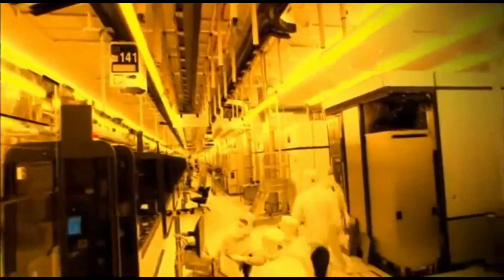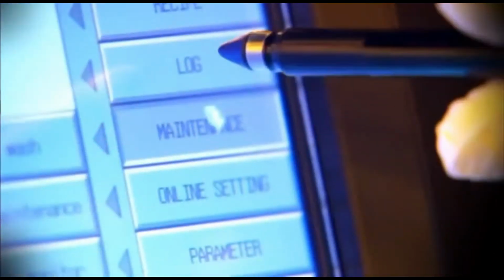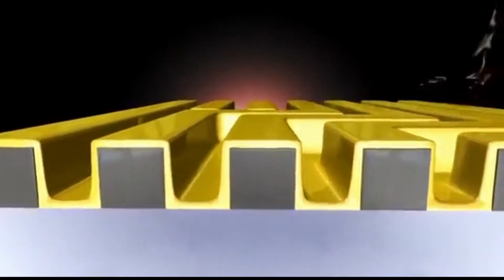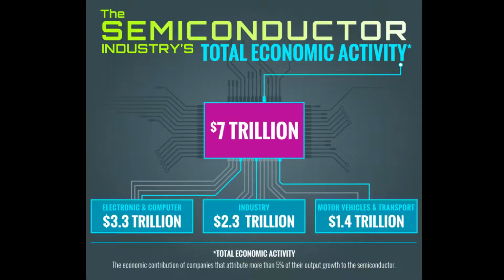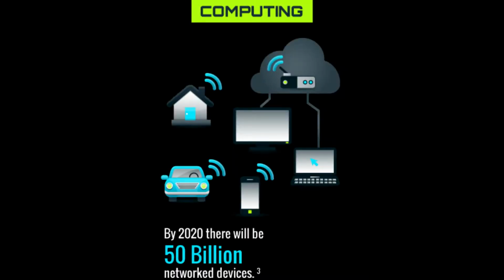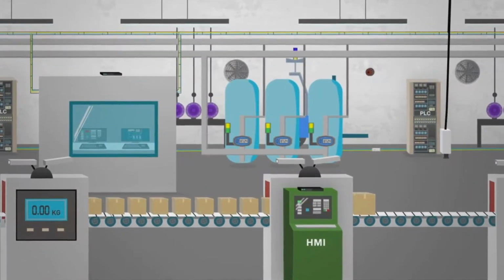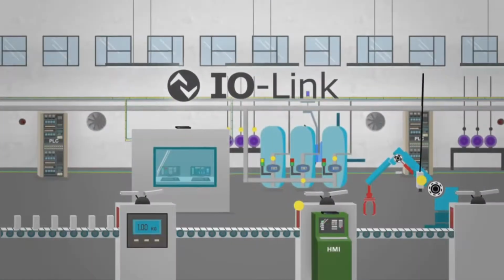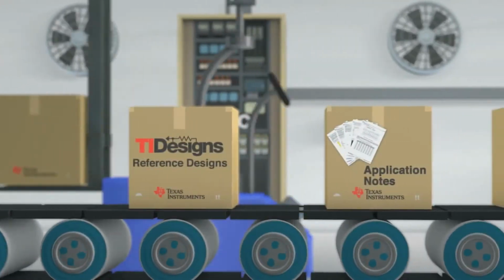TOP 8 SEMICONDUCTOR